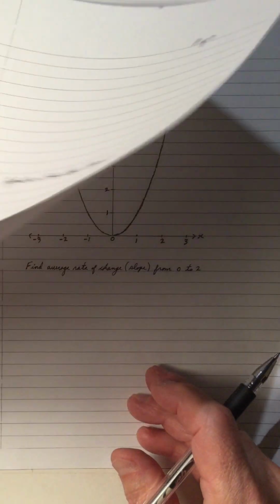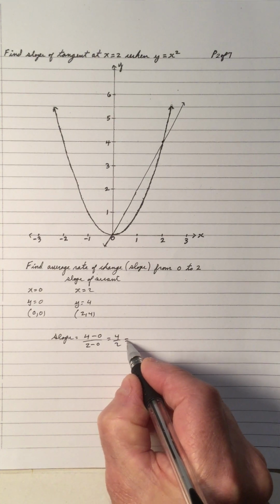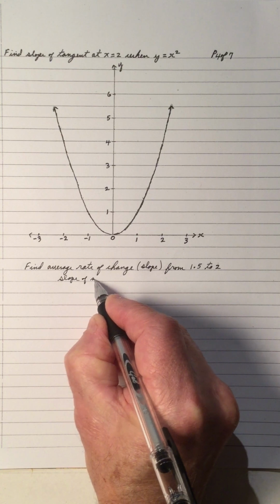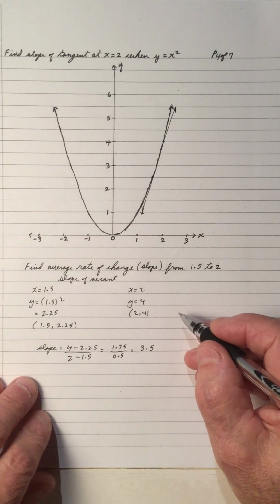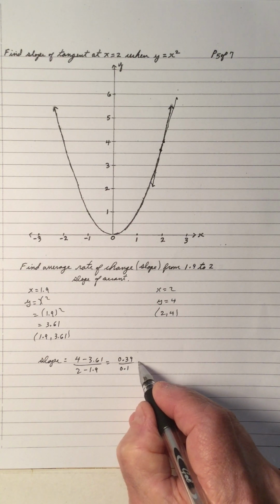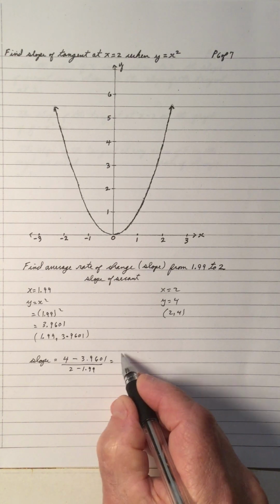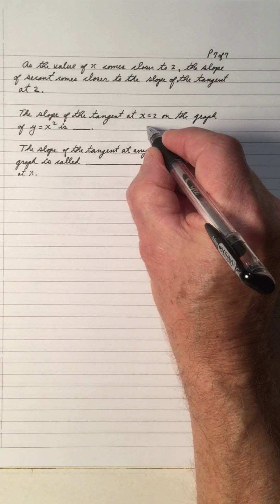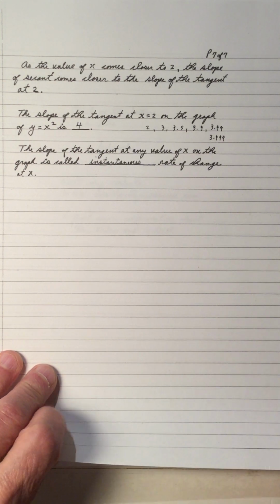Explanation on Finding Slope of Tangent